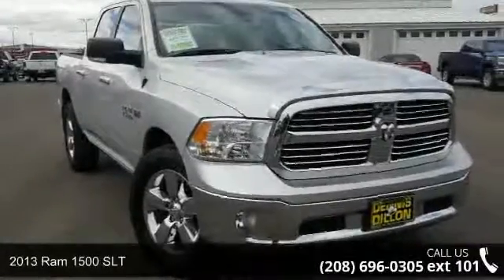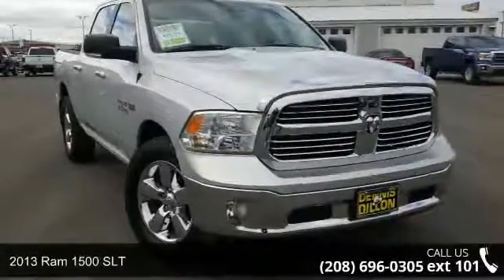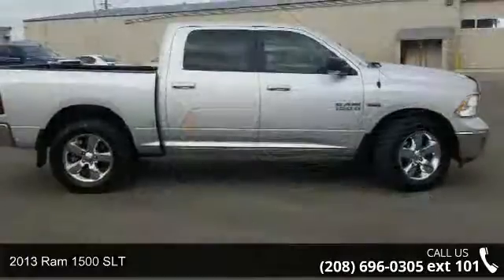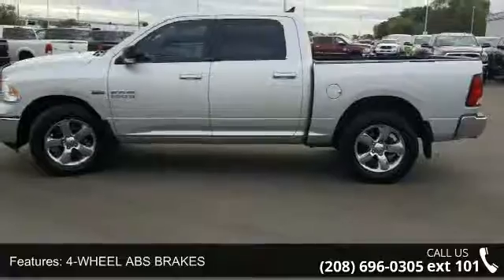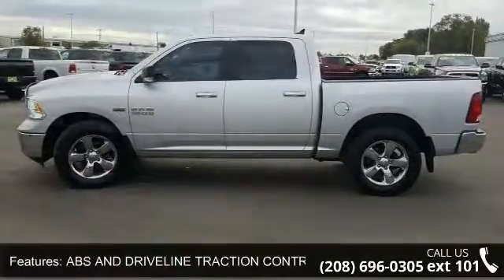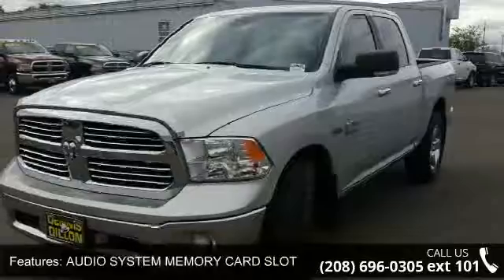2013 Ram 1500 SLT - Dennis Dillon Chrysler Jeep Dodge - ...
** CARFAX1 -OWNER!! BIG HORN PACKAGE-HEMI-4WD-HEATED SEATS-POWER SEAT-SPRAY IN BEDLINER-LOW MILES AND IN EXCEPTIONAL CONDITION!! **. Ram 1500 Big Horn, 4D Crew Cab, HEMI 5.7L V8 Multi Displacement VVT, 4WD, Diesel Gray/Black w/Cloth 40/20/40 Bench Seat, ABS brakes, Alloy wheels, Compass, Electronic Stability Control, Heated door mirrors, Illuminated entry, Low tire pressure warning, Remote keyless entry, and Traction control. CARS COST LESS IN CALDWELL!!! How enticing is this stunning, one-owner 2013 Dodge Ram 1500? While 99% of the time you'll probably be driving on pavement, the 4WD power delivery means you don't have to live that other 1% with regret. Please visit us on Facebook. Experience the Dennis Dillon Dodge difference!!!